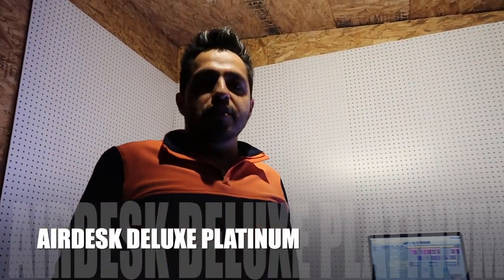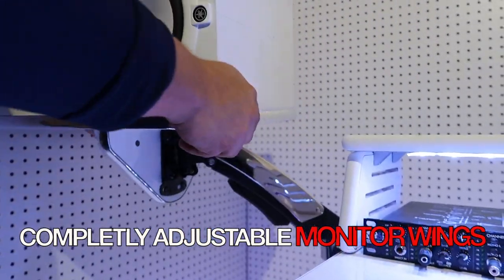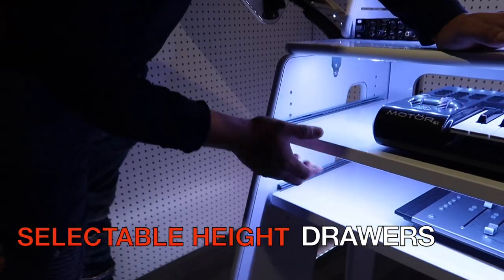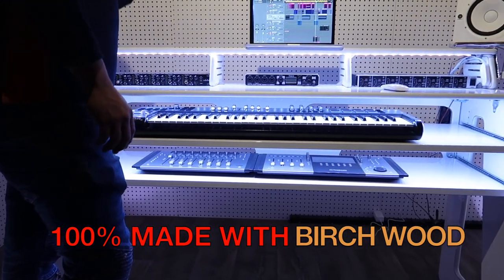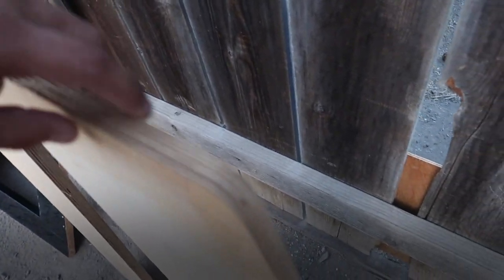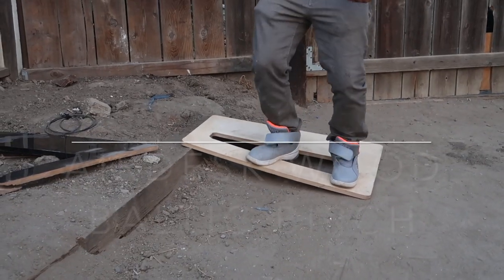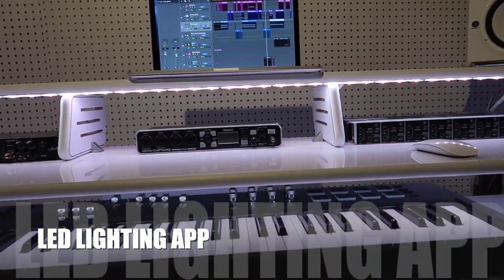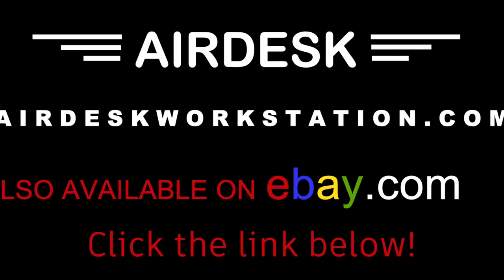BEST STUDIO DESK S dual drawers/dual monitor wings by Airdesk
I make this beautiful desks here in the USA

Available oneBay!!!